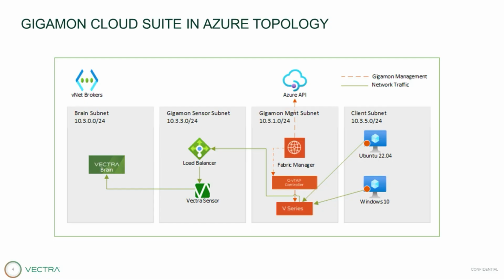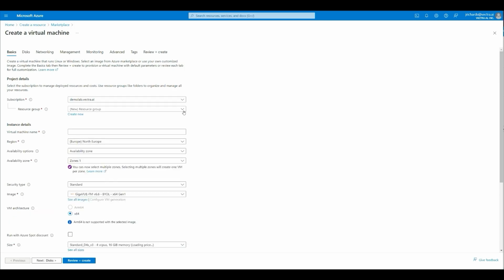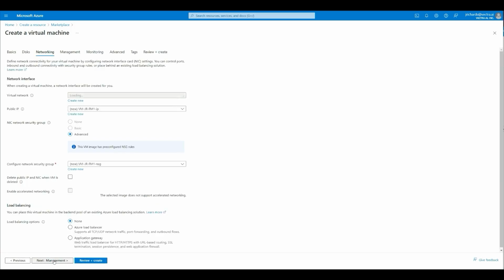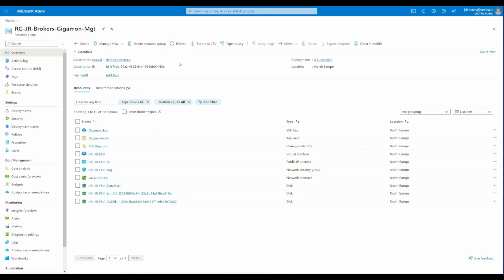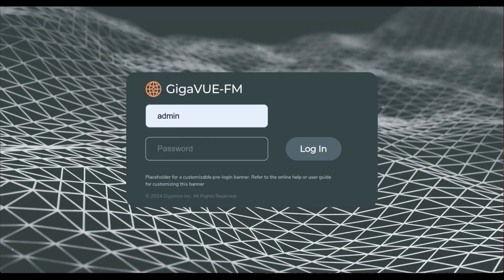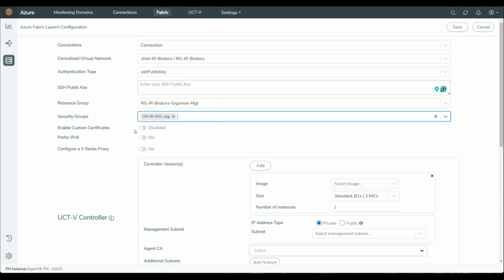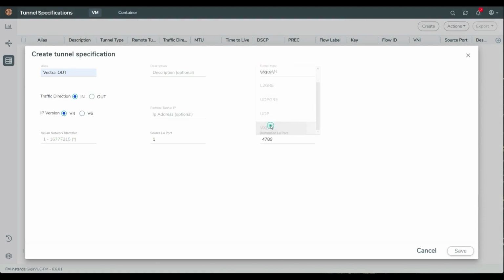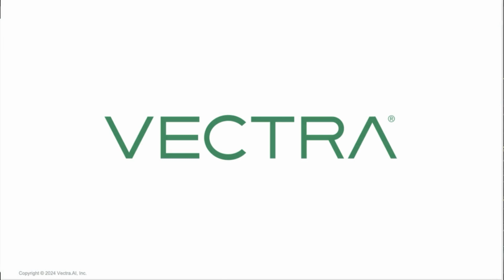Deploying NDR for Cloud in MS Azure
Learn how to deploy Gigamon GigaVUE Cloud Suite in MS Azure.  We’ll take you through the Marketplace deployment and initial configuration steps.